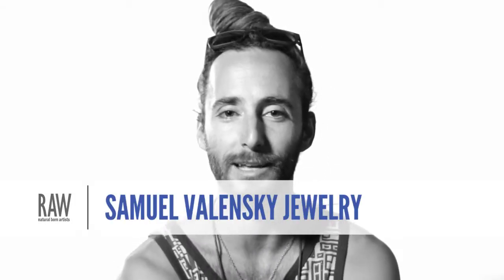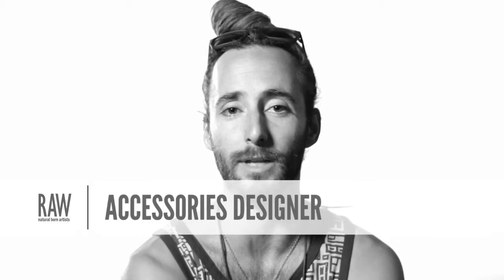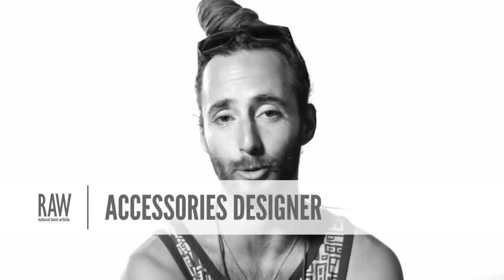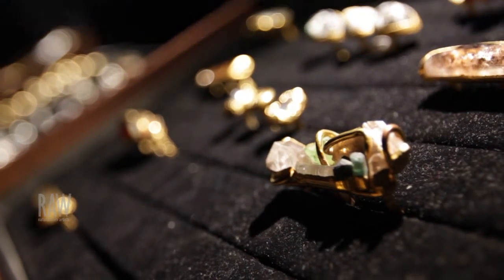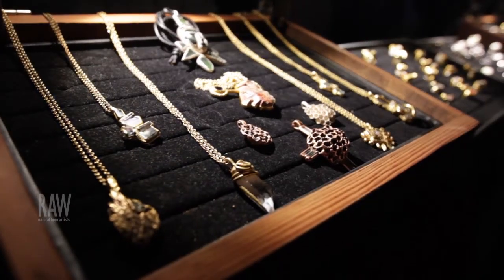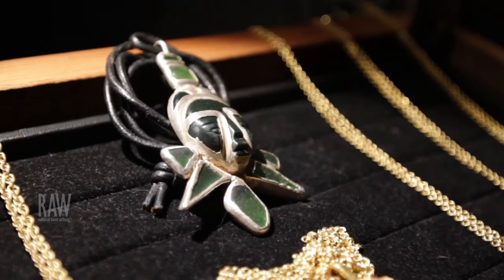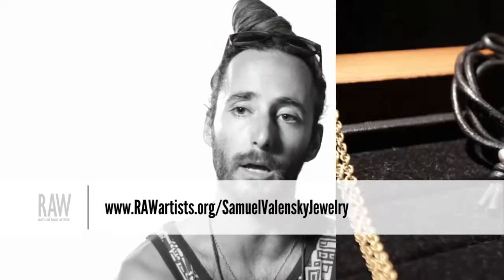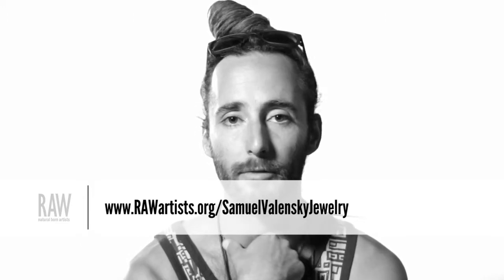Samuel Valensky Jewelry presented by RAW:San Francisco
Event: Scope
Date: September 4, 2014
Venue: 1015 Folsom